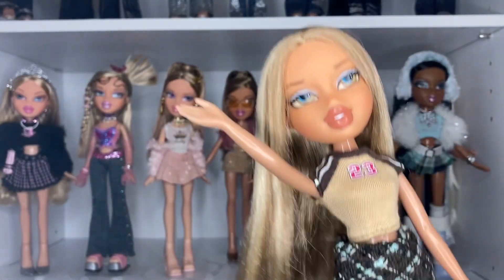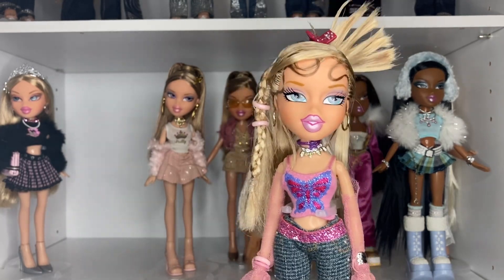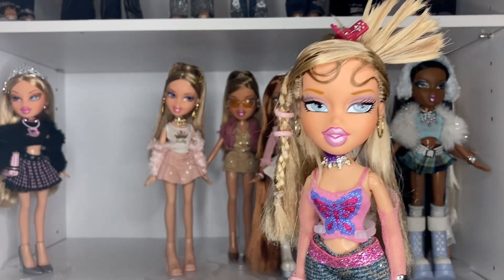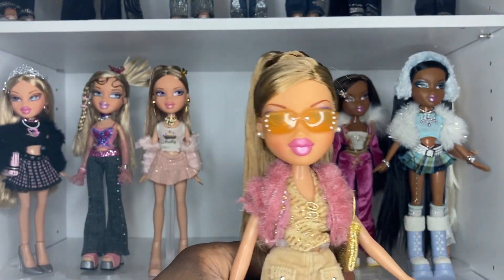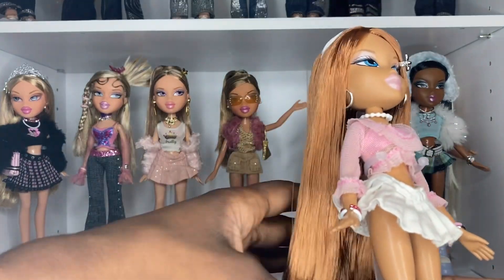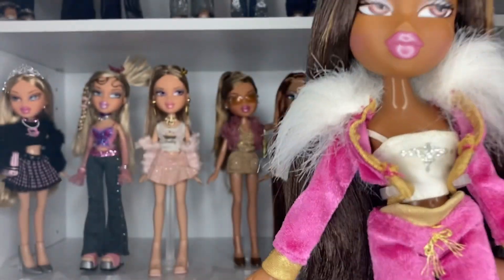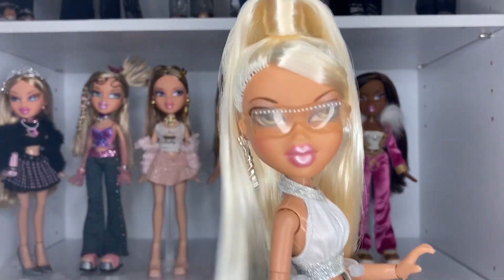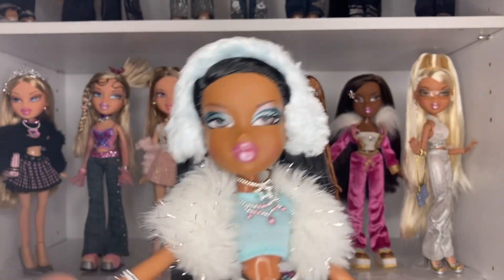My Bratz Restyles 💕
[Socials]
I sell dolls on here for really cheap!!☺️